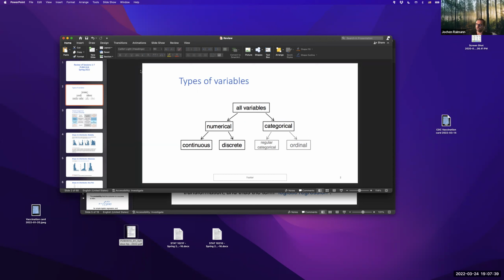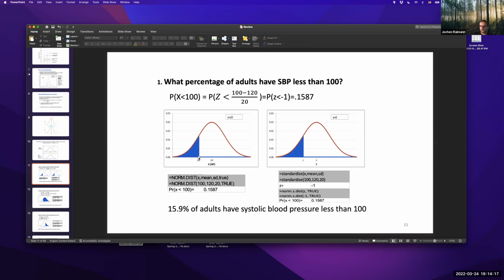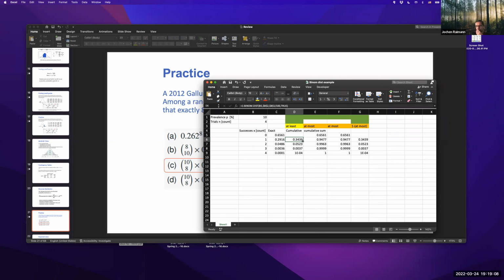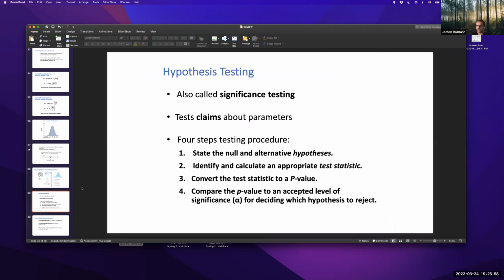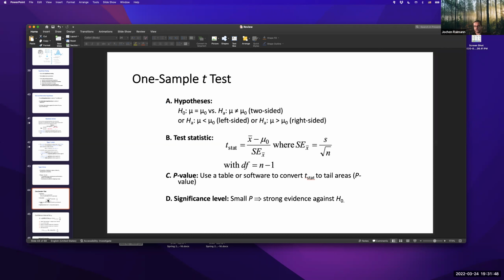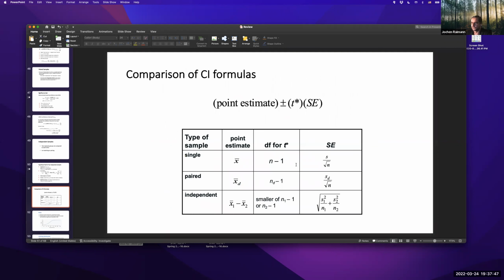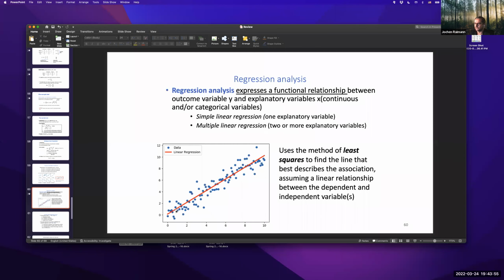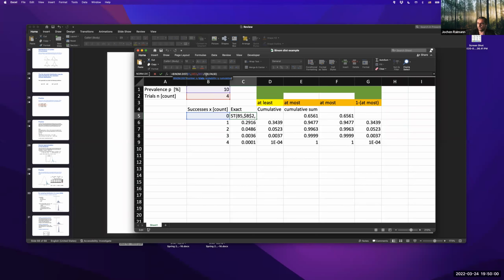PUBH614 Spring 2022 Review for Exam